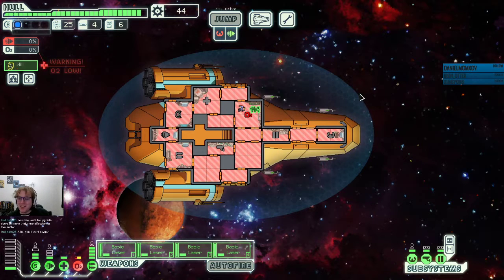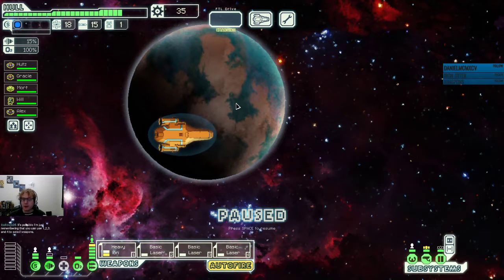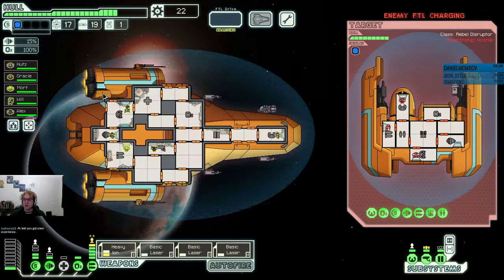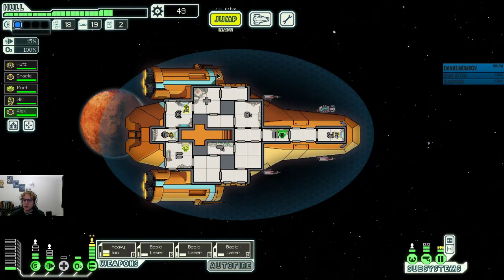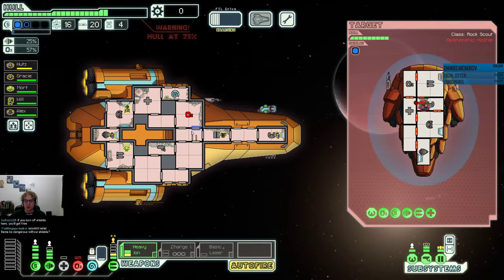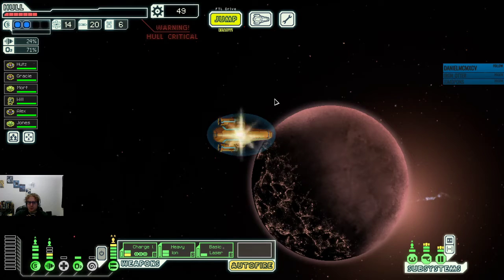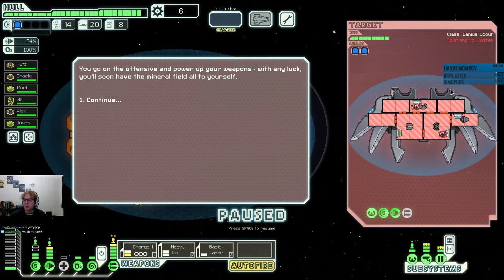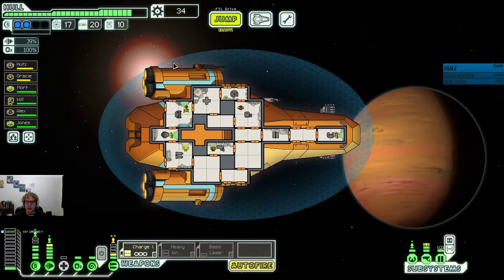Taking ships without a transporter! - FTL (Red-Tail) 1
Quarantine goals: Beating FTL with all the ships, starting with a few that we lost to a corrupted save file.  The Red-Tails a strange ship - a strong early game but with a difficult transition to make into the late due to its lack of keepable weaponry.  In this half, we do our best to take ships intact without the use of a transporter!